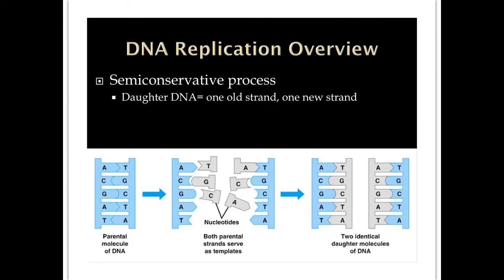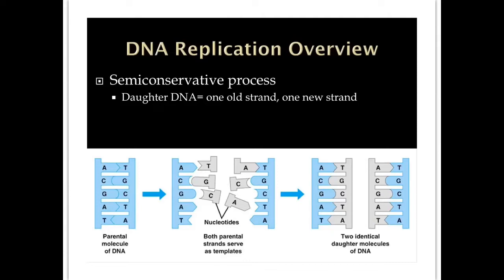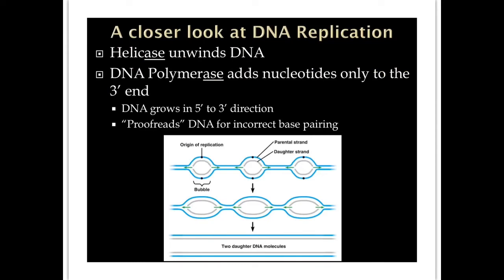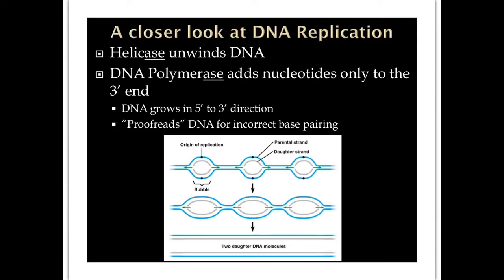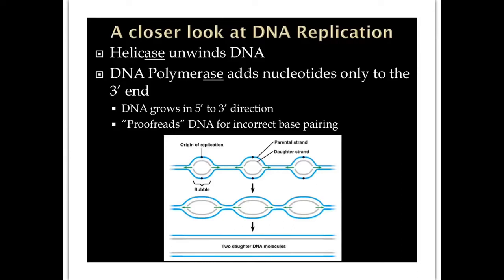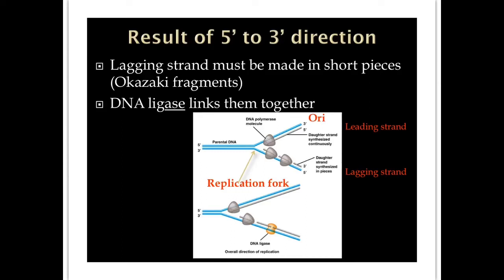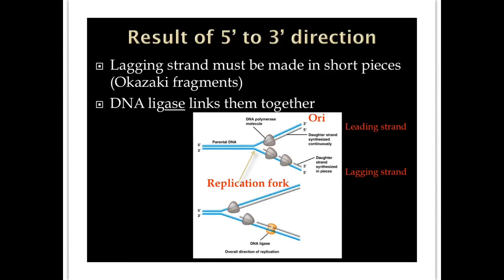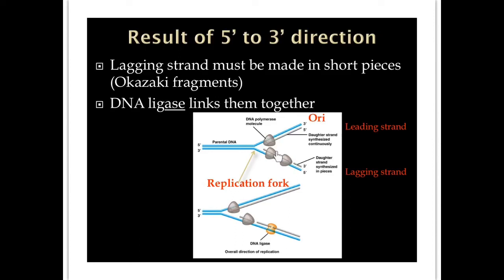Ch 10 DNA Replication